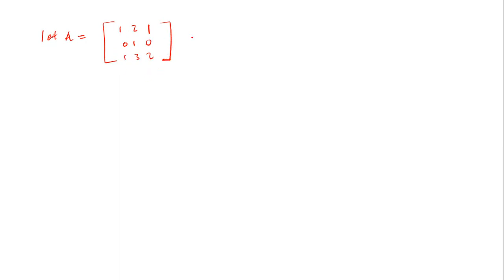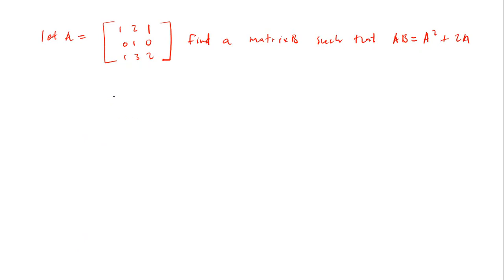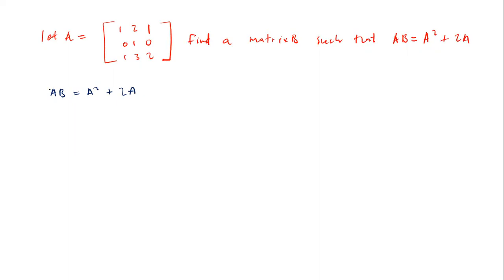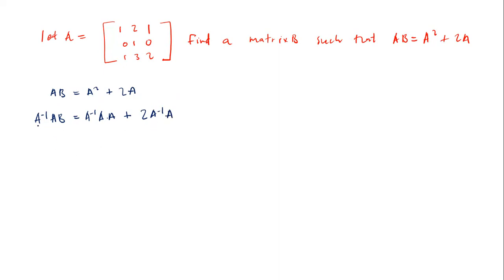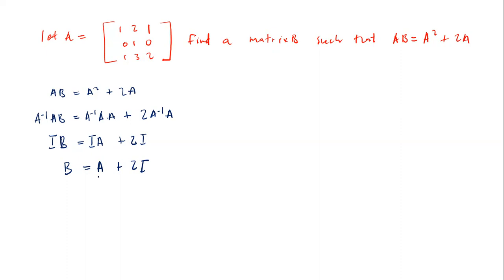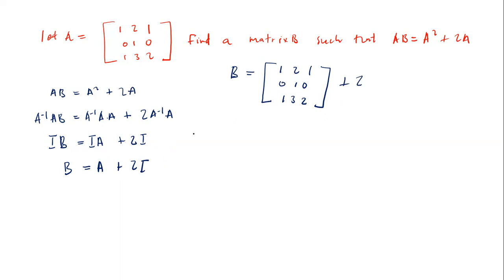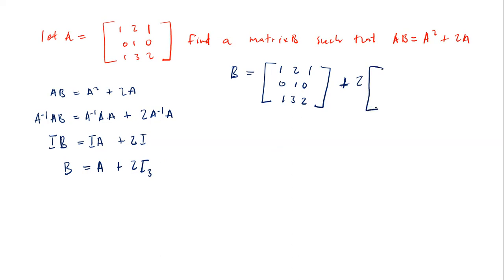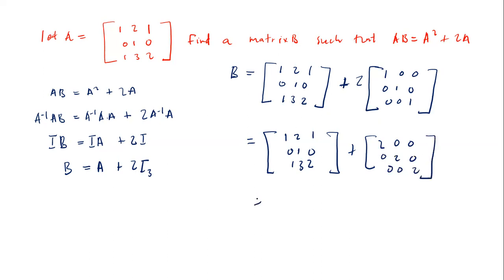Inverse application to solve unknown matrix